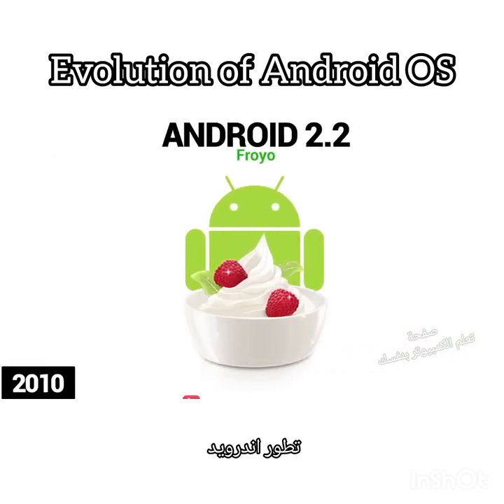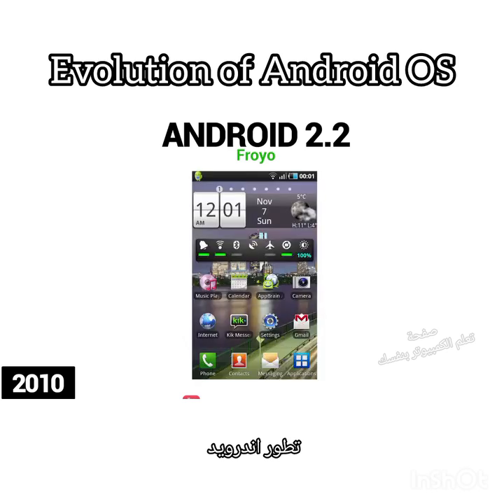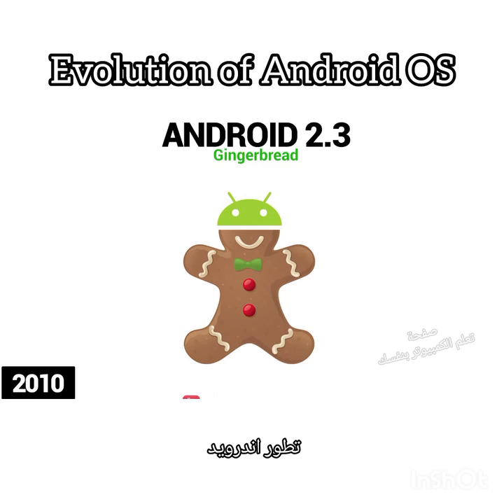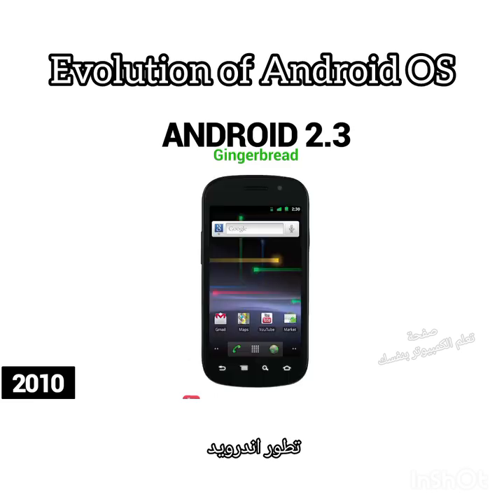Android Evolution Explained | History of Android OS (2008–2025)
In this video, we explore the complete evolution of Android OS, starting from Android 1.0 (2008) to the latest Android version. Learn how Android changed smartphone technology, introduced powerful features, and became the world’s most popular mobile operating system